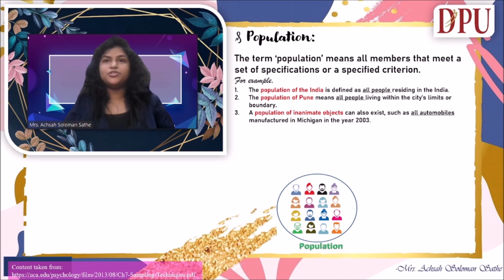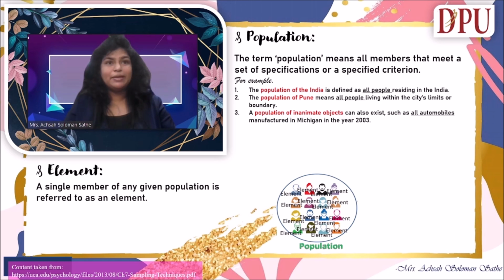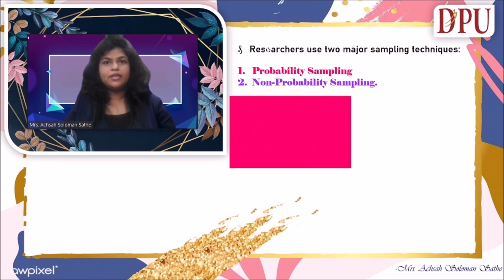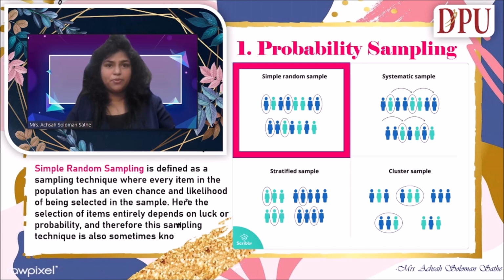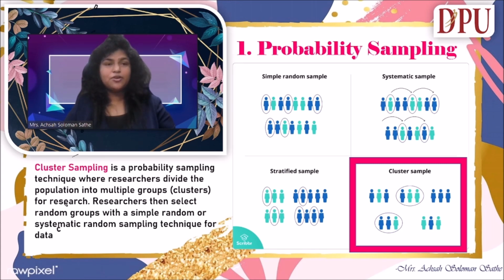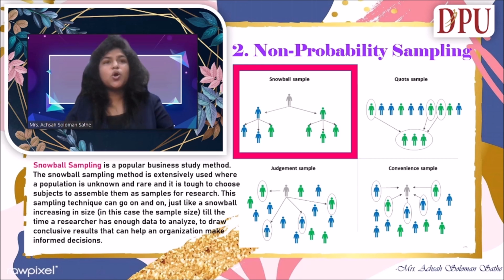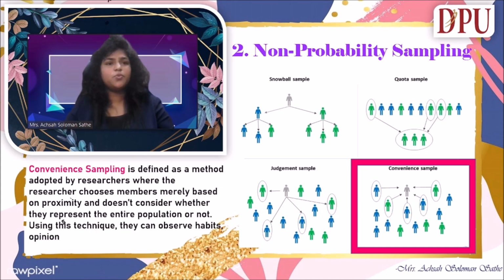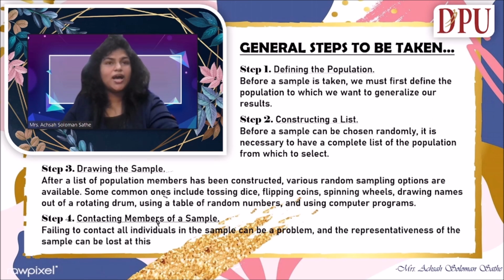Educational Research -SAMPLING AND ITS TYPES